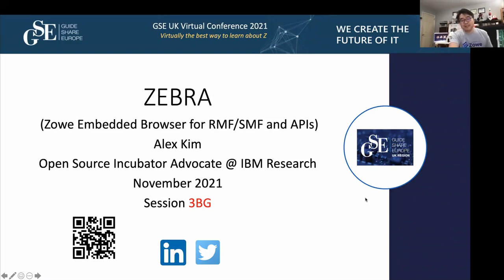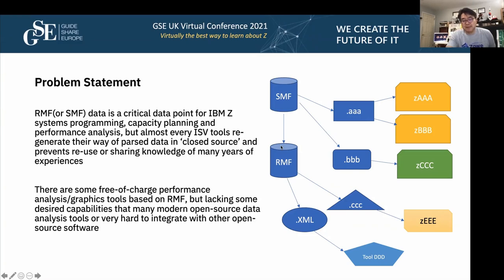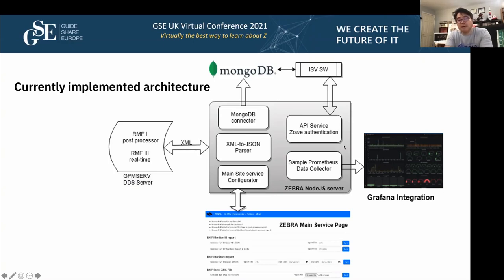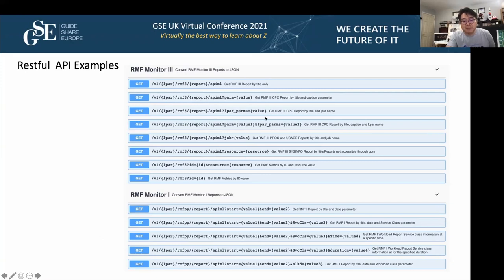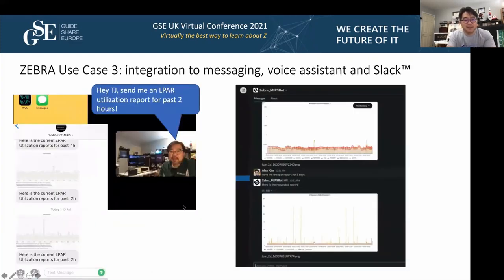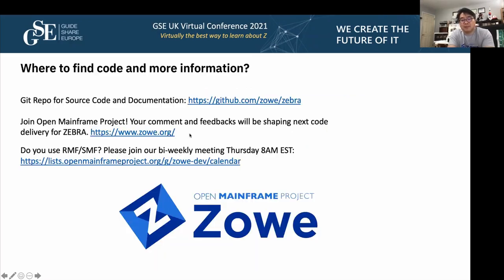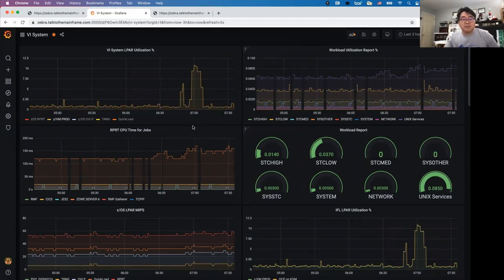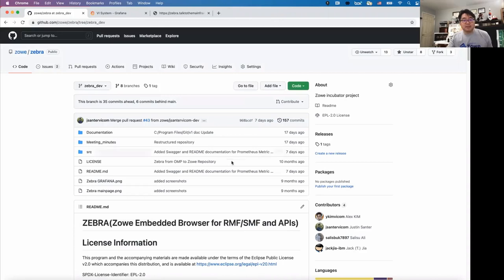3BG - ZEBRA (Zowe Embedded Browser for RMFSMF and APIs) use case as open source enterprise monit...